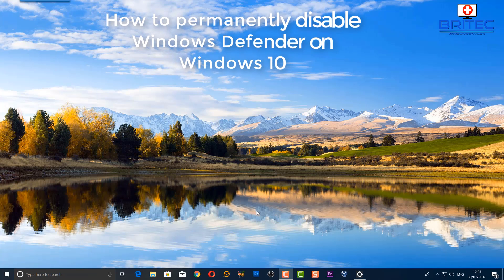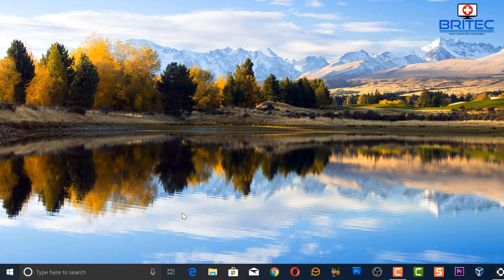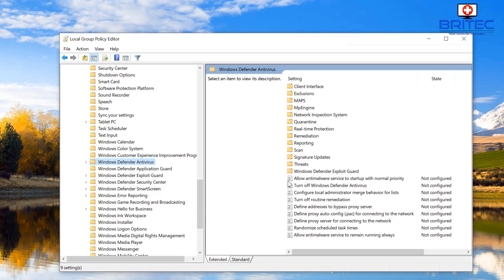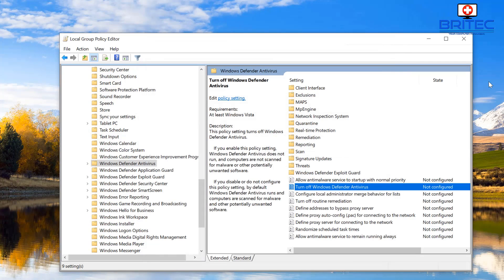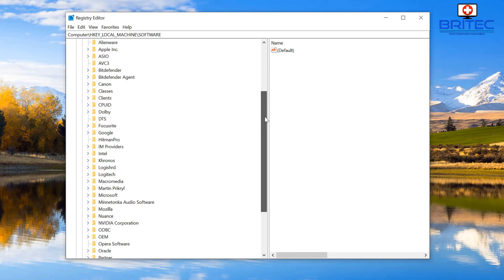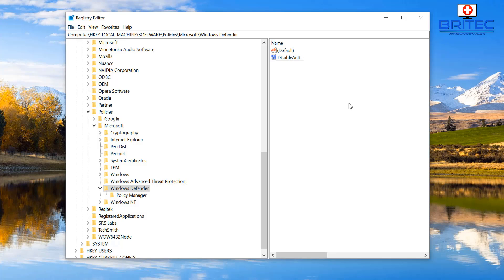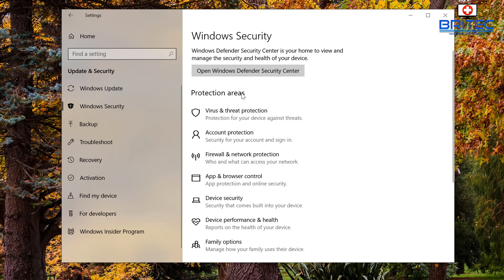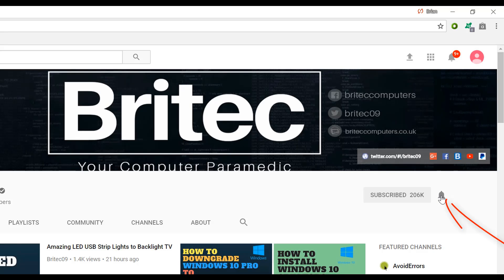How to Permanently Disable Windows Defender on Windows 10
If you want to disable Windows Defender then this video is for you, if you are installing Bidefender of other antivirus software, this should disable Windows Defender for you automatically. If you want to disable windows disable it manually then I will show you  how.

Computer Configuration / Administrative Templates / Windows Components / Windows Defender Antivirus

Look for turn off windows defender antivirus

Select Enabled

HKEY_LOCAL_MACHINE\SOFTWARE\Policies\Microsoft\Windows Defender

New,  DWORD (32-bit) Value and name it DisableAntiSpyware

Set the value from to 1